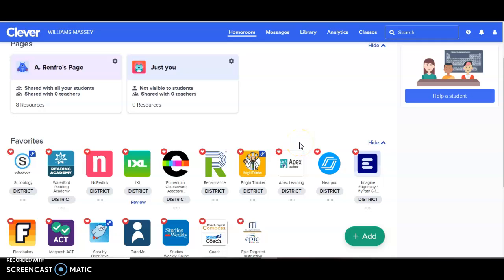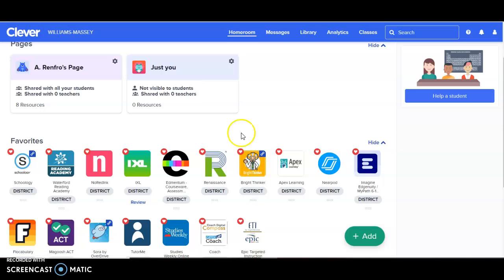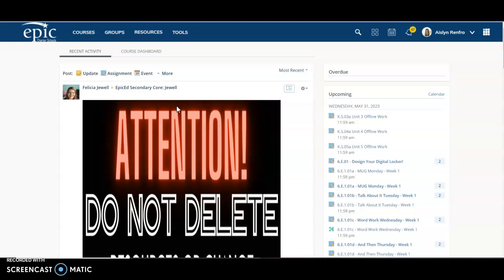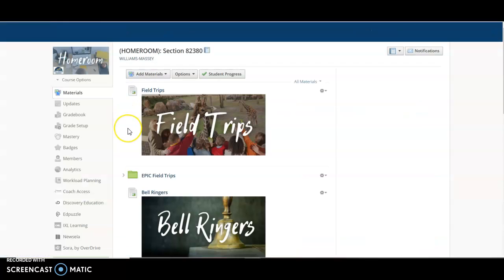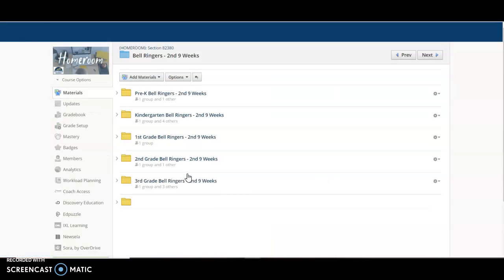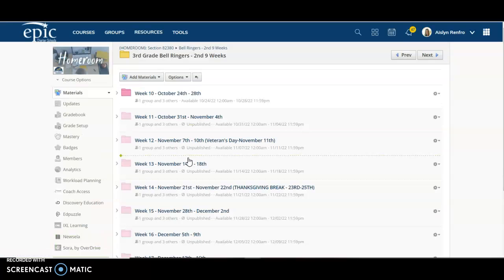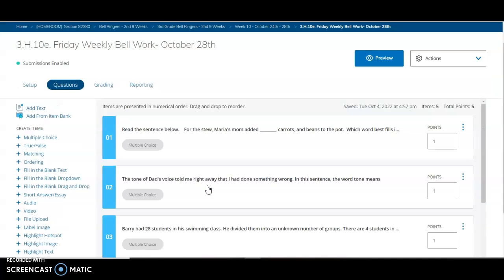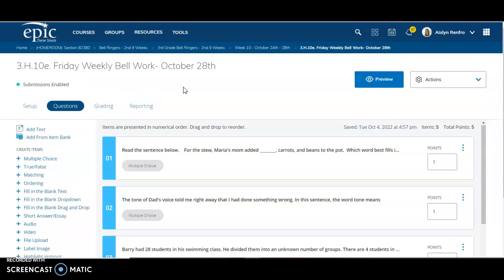Bell Ringer Tutorial